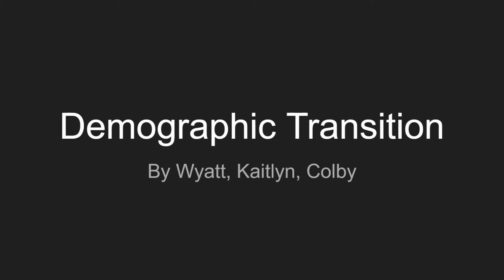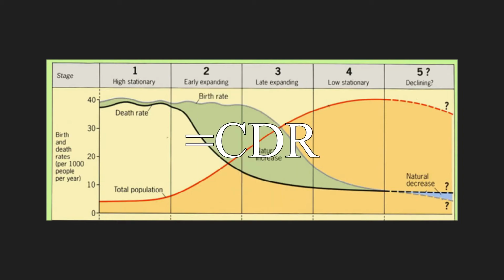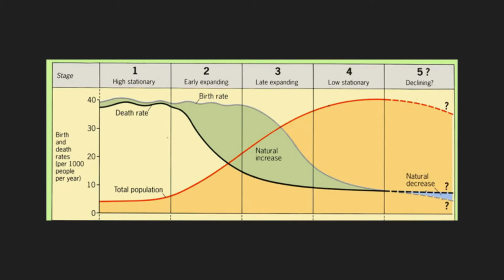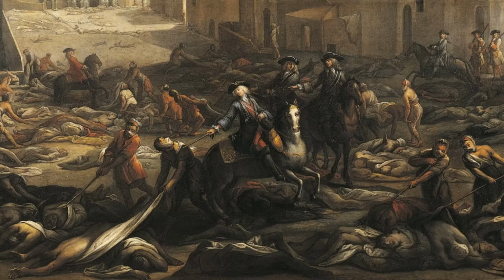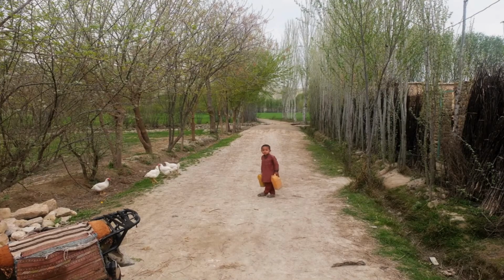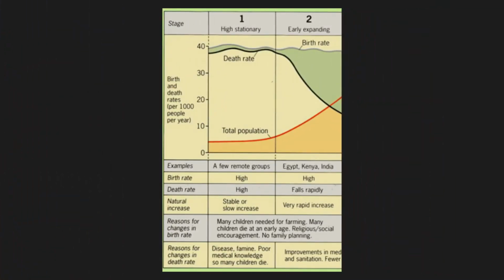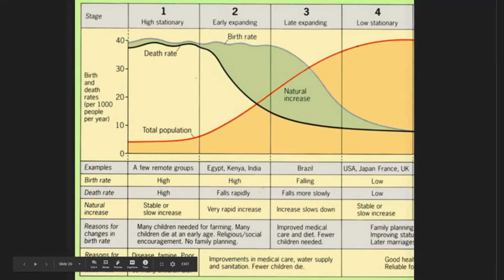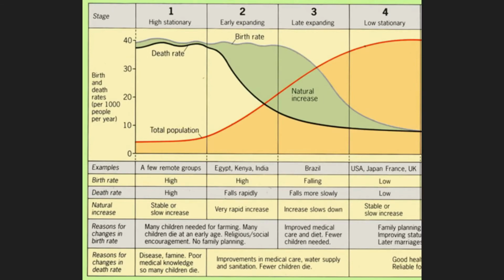HGAP DTM PROJECT (WIP)